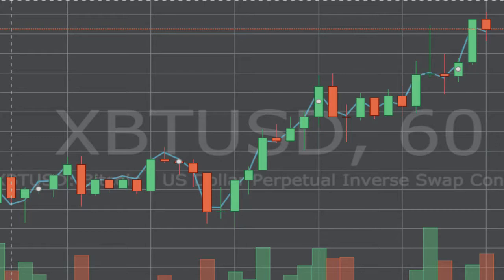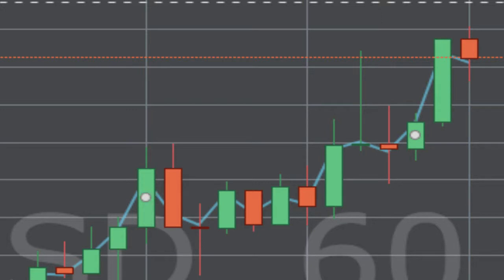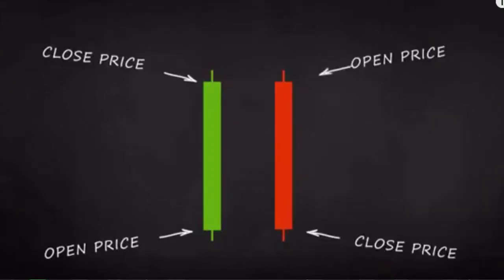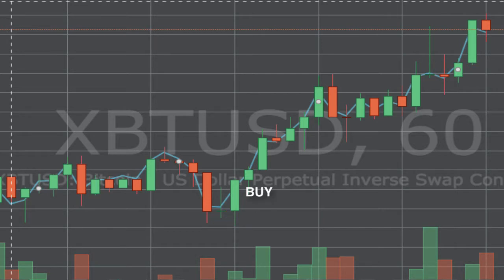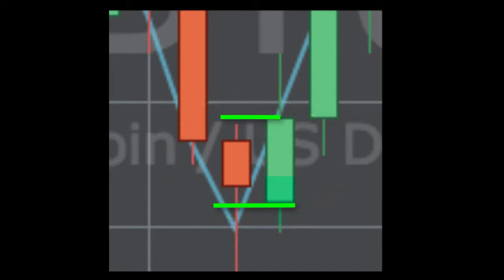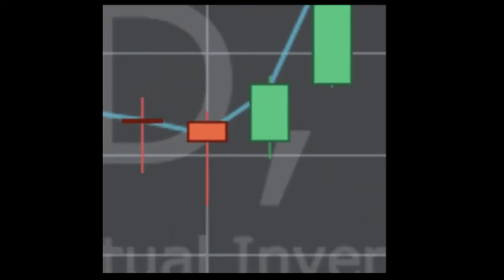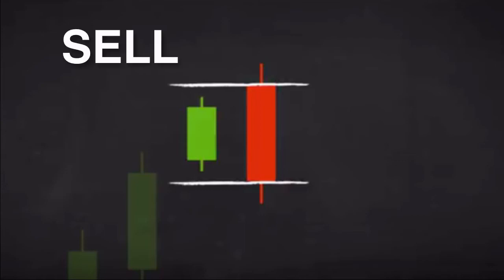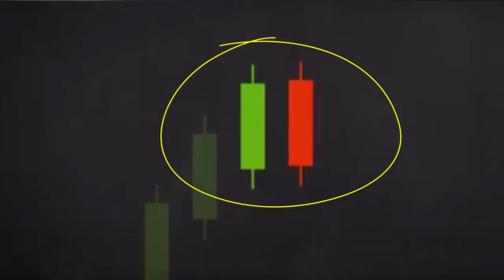Reading Candles For Trading